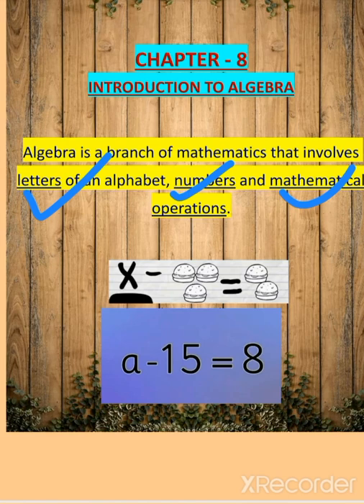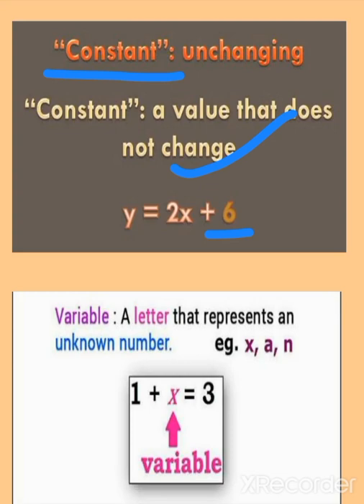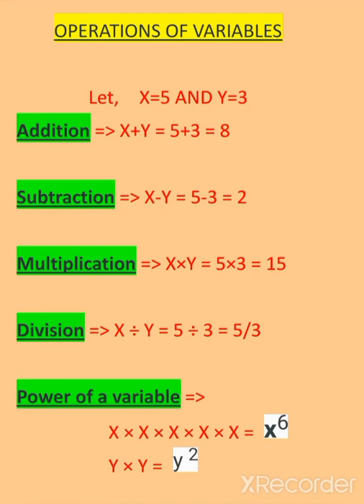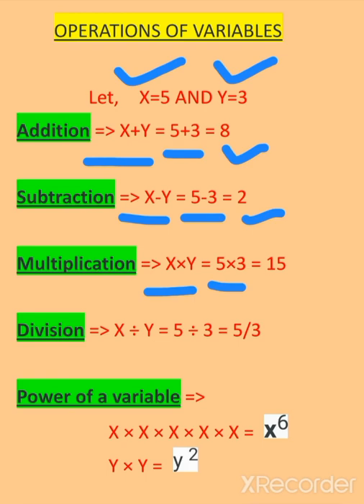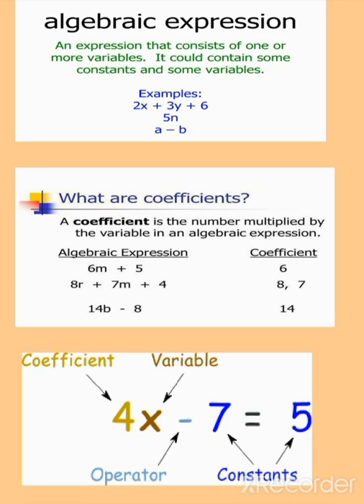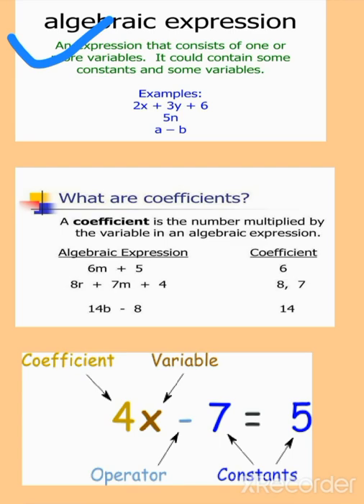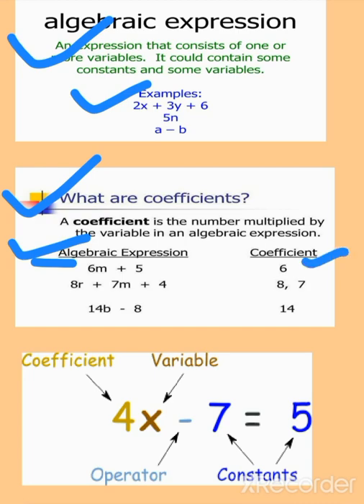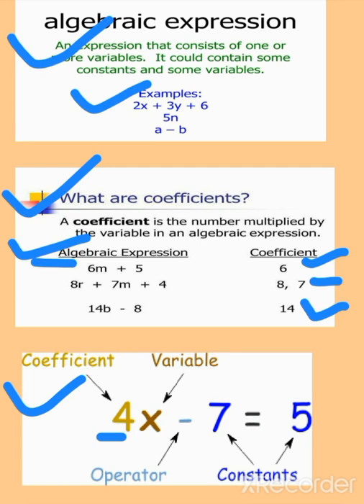CLASS-6TH INTRODUCTION TO ALGEBRA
CHAPTER - 8 MATHS (PART 1)